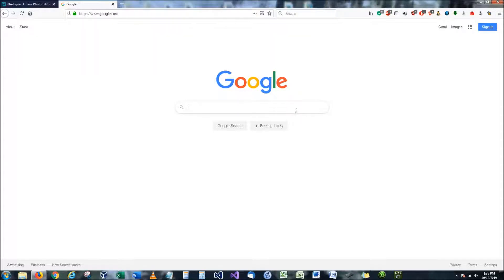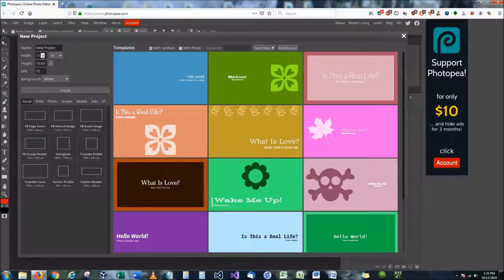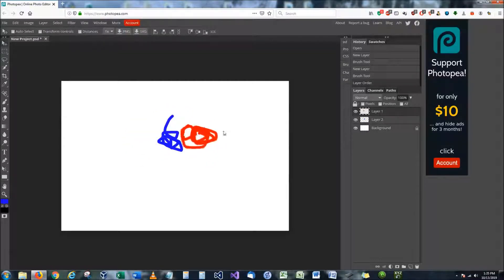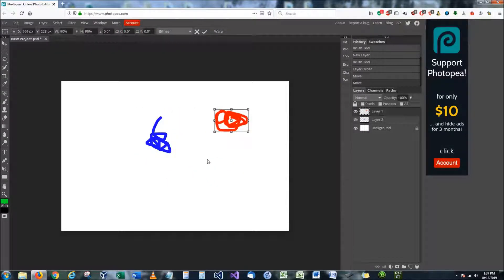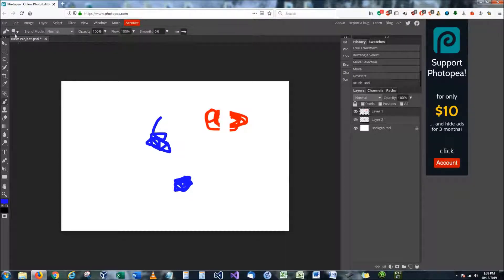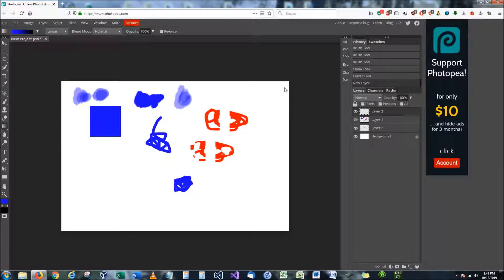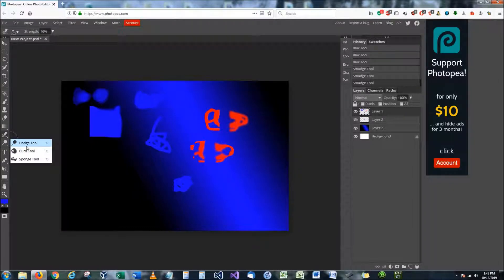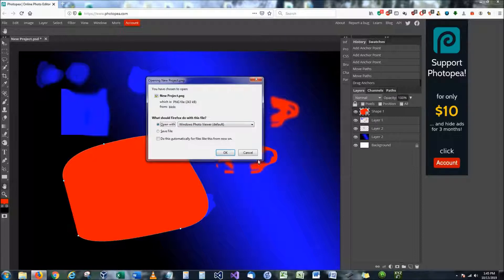Online Digital Painting - The Basics Tutorial using PhotoPea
In this video I will be explaining the basics of how to use PhotoPea, an online photoediting software/digital painting application very similar to PhotoShop.